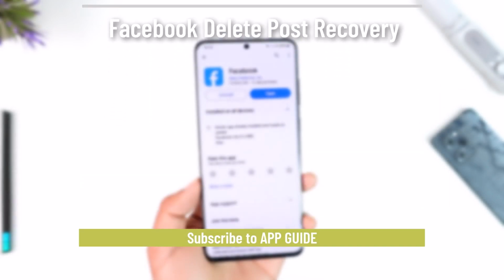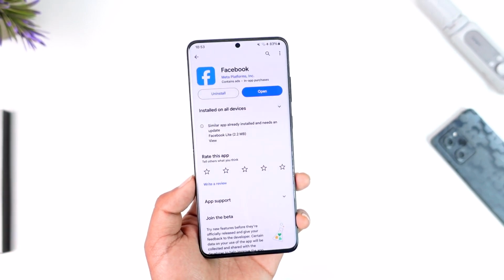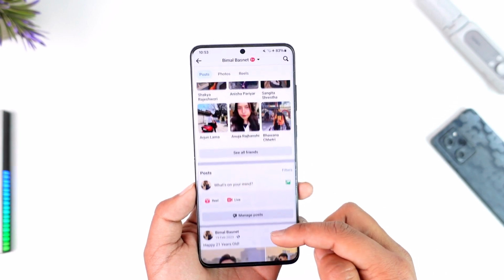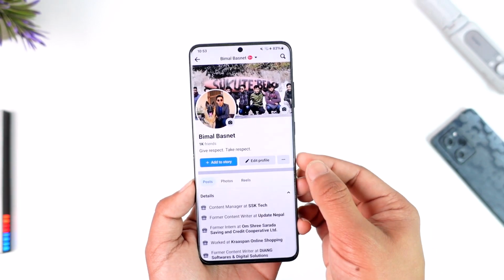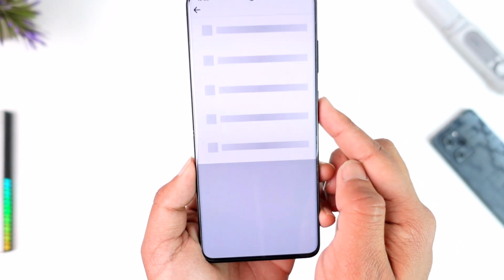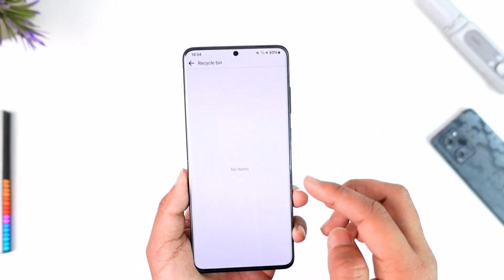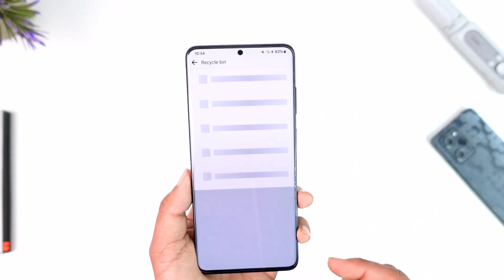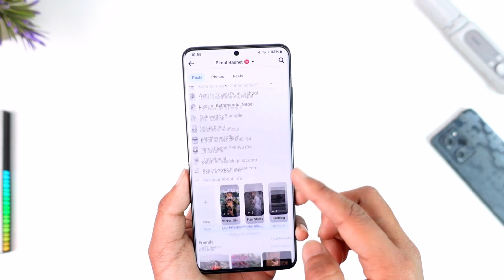Facebook Delete Post Recovery !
This video guides you through an easy step-by-step process to recover deleted post on Facebook. So make sure to watch this video till the end.

~ Chapters:
0:00 Introduction
0:10 Deleted Post Recovery
1:01 Conclusion